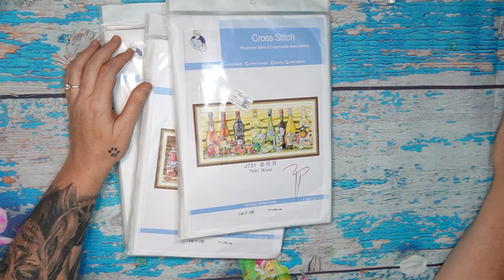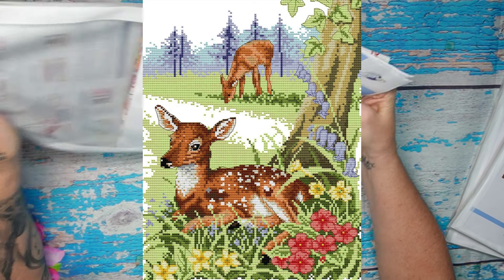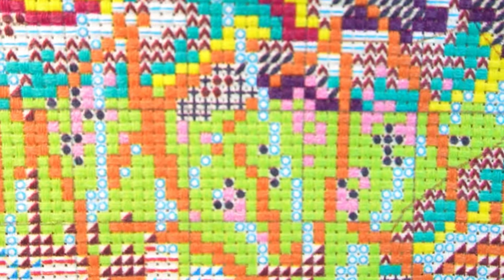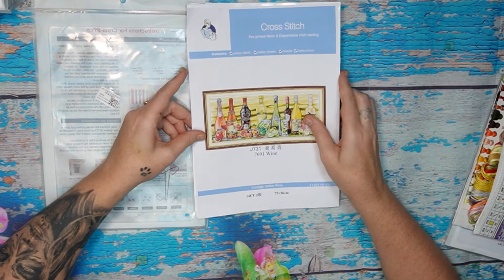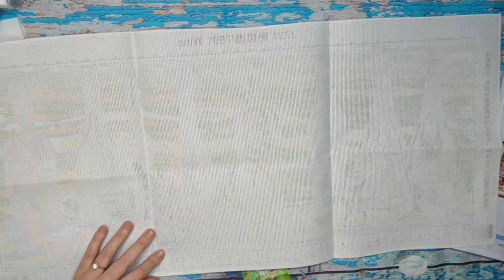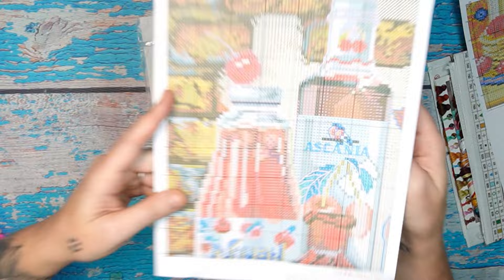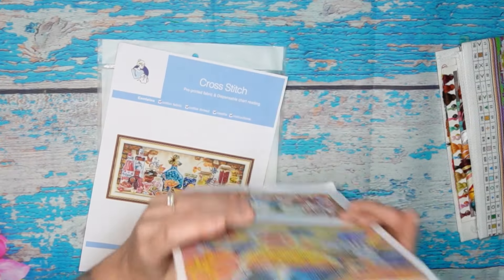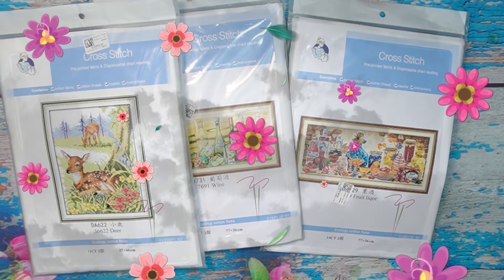FANSELLS fansells stampedcrossstitch flosstube unboxing pointdecroix crossstitch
FANSELLS
AMAZING unboxing!!

7% SITEWIDE DISCOUNT
Valid until: 17 Februarie 2024

My Dear Stitchy Family

FB Group - Stitcha-Rella stamed Cross Stitch

If you want to Support me in any way here is my Paypal❌️⭕️❌️⭕️